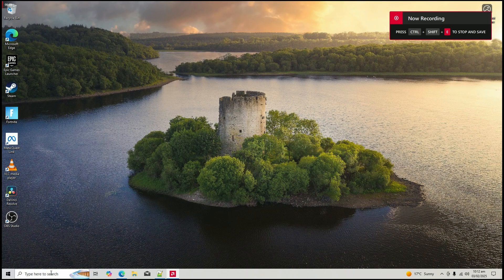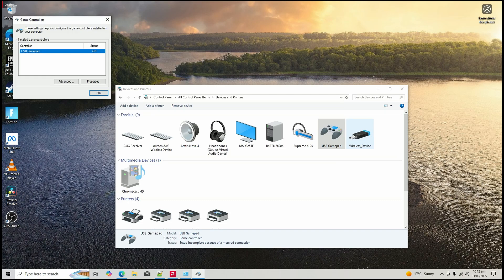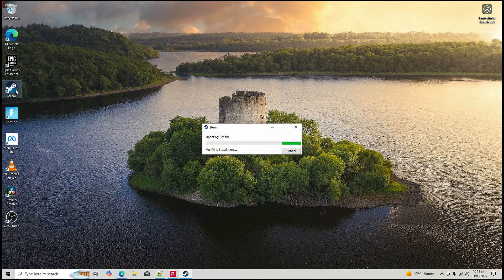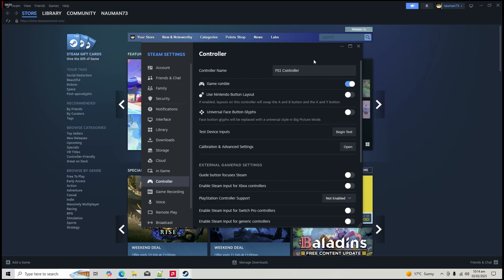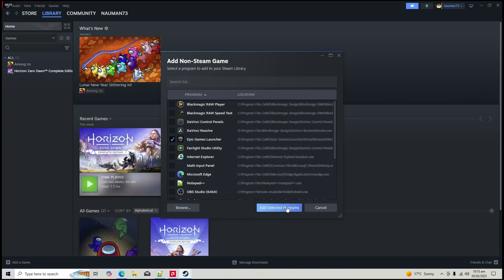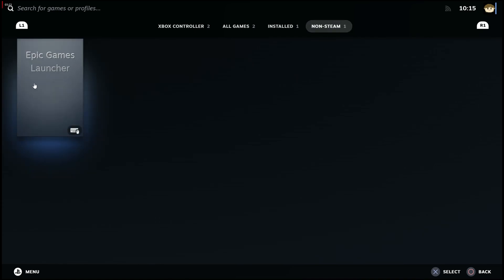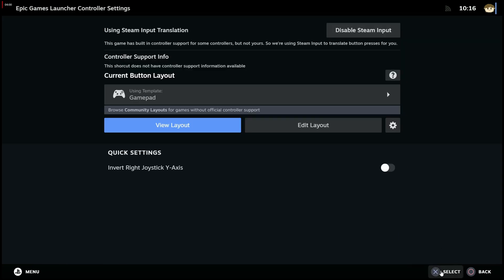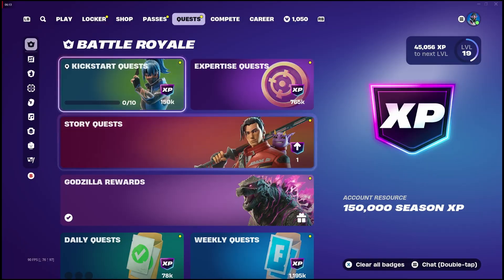(English) Enabling your game controller in Fortnite for PC - Step by Step Guide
It is a common complain that game controllers do not work with Fortnite for PC. This video shows how you can make your game controller work with Fortnite for PC using Steam.

00:00 Introduction
00:12 Step 1: Verify Your Controller is Working
00:40 Step 2: Set Up Steam (If You Don’t Have It)
00:52 Step 3: Configure Controller Settings in Steam
01:06 Step 4: Add Epic Games Launcher to Steam
01:26 Step 5: Enable Steam Input for Epic Games Launcher
02:04 Step 6: Launch Fortnite